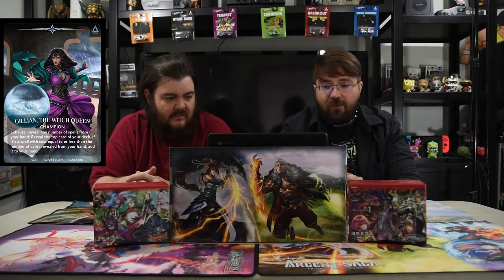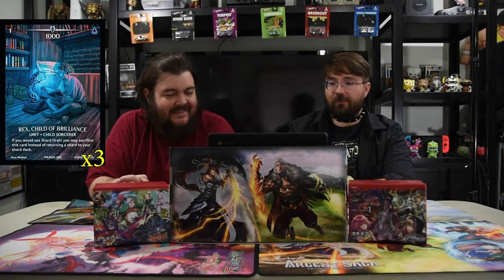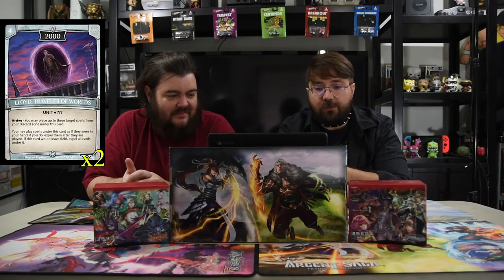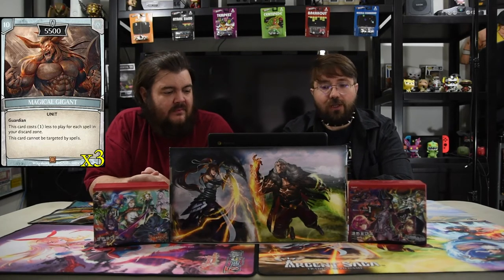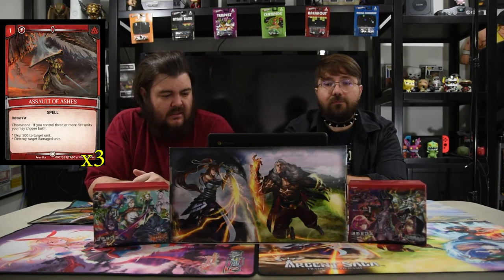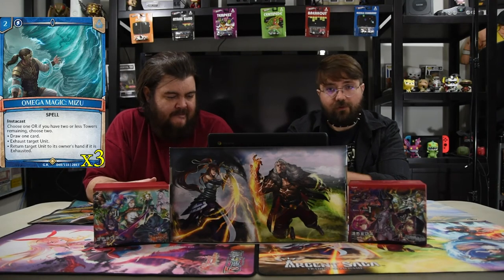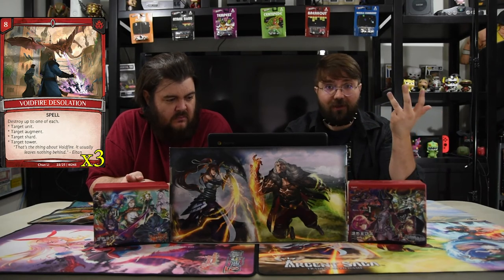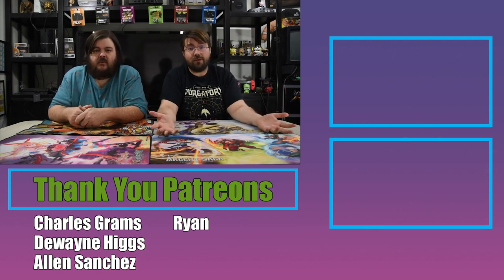Argent Saga Deck Tech | Trevor's Terrarium: Fire & Ice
Today we are going over a fun control deck with Ash and Magical Gigant. Hope you enjoy.

Champion: Gillian, the Witch Queen
Spirit: Spirit of Ursatovis

Units: 16
3 Rex, Child of Brilliance
3 Ashborn Shaman
3 Ash, Tidemelder Squire
2 Lloyd, Traveler Of Worlds
2 Beckoner of Dreams
3 Magical Gigant

Spells/Augments: 24
3 Ancient Serpent's Breath
3 Phantasmal Guards
3 Assault of Ashes
3 Phantasmal Storm
3 Omega Magic: Mizu
3 Omega Magic: Kasai
3 Tidal Rush
3 VoidFire Desolation

Shards: 10
9 Argent Shard
1 Corona, the Spirit Ruby